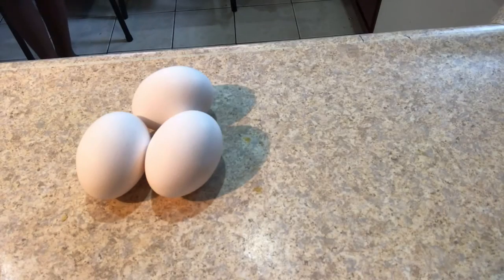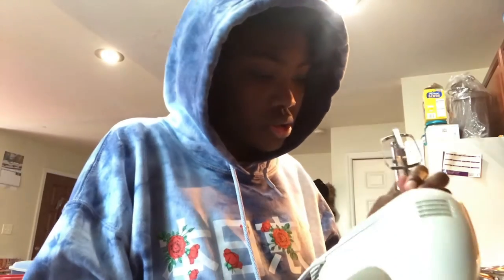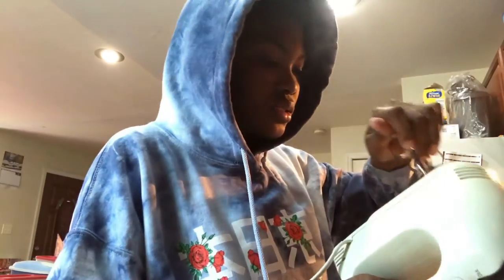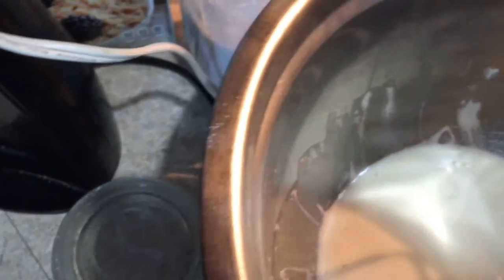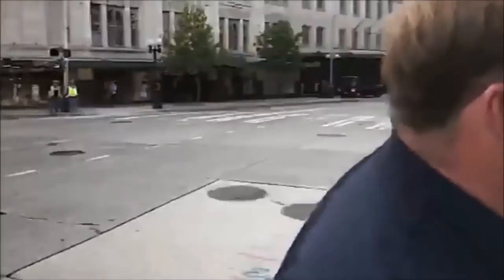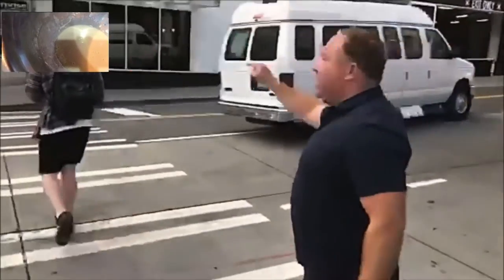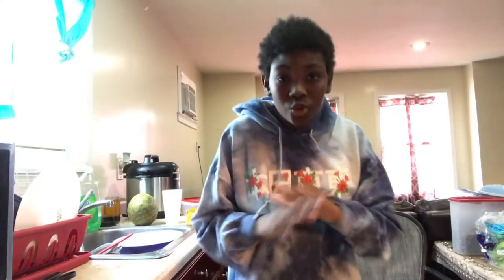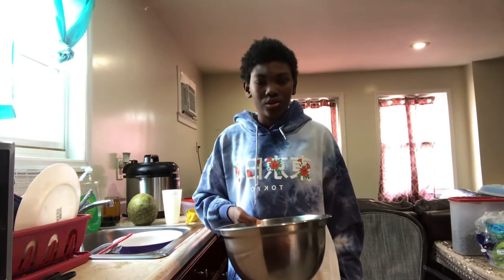Trying The TikTok CloudBread Recipe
I don’t know what that thing is but it scares me